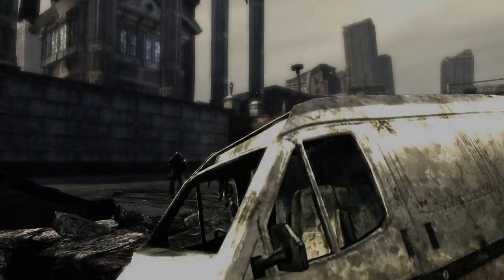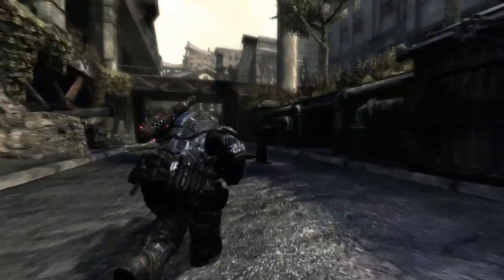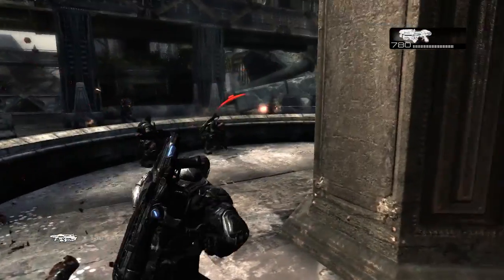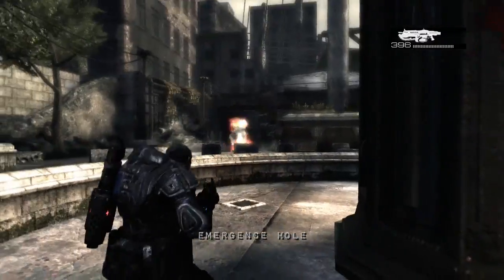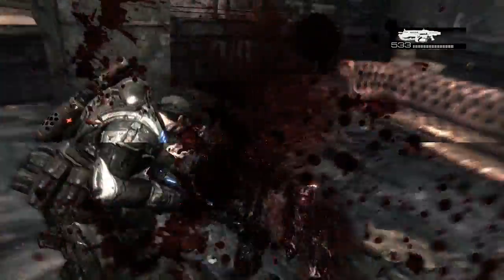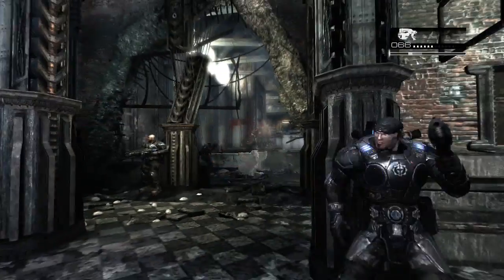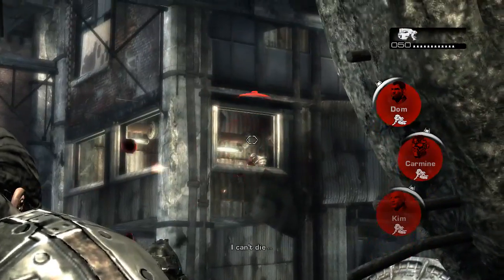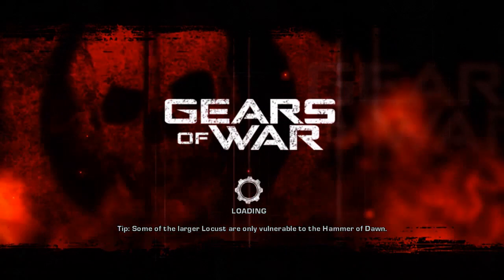Gears of War Part 3: Troikas - Rocket Rabbit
The first game of the critically-acclaimed of the franchise deploys steroided-up super soldiers against both random sinkholes and spider monsters from the earth.